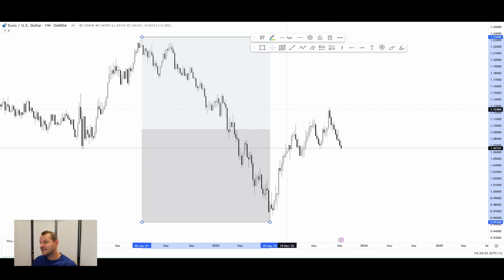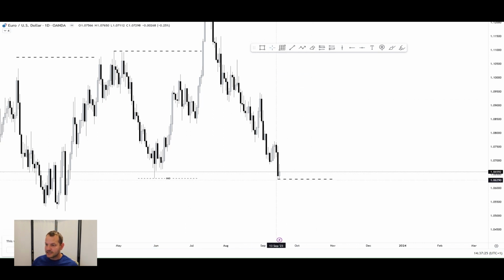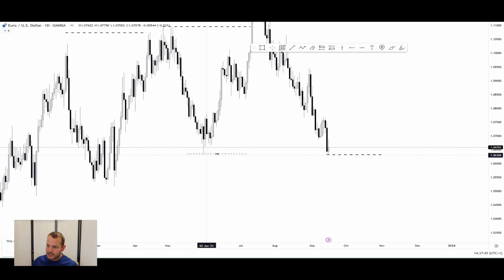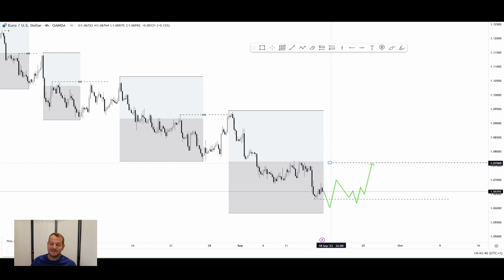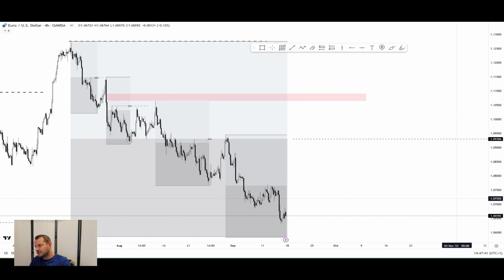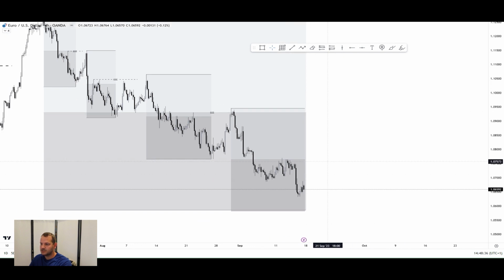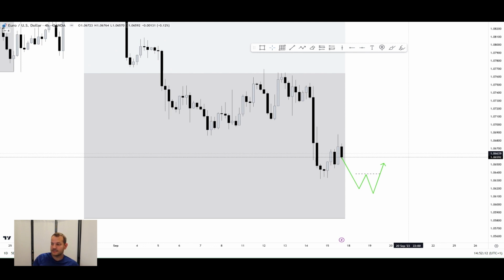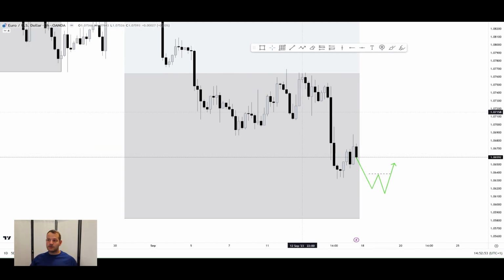WHERE I THINK EUR/USD IS HEADING!!!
This is only my view on what i think will happen to euro usd this coming week.